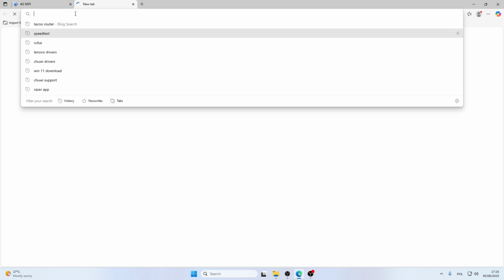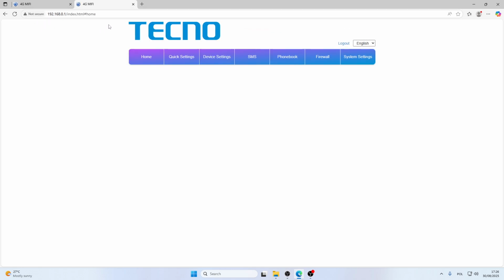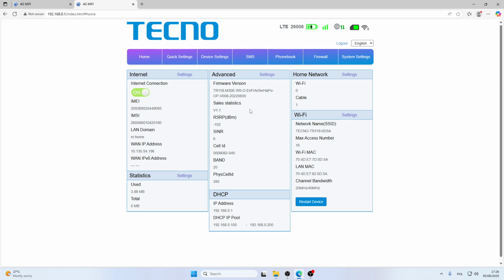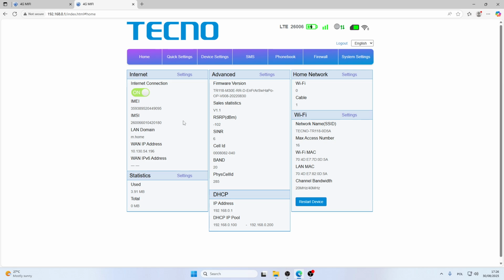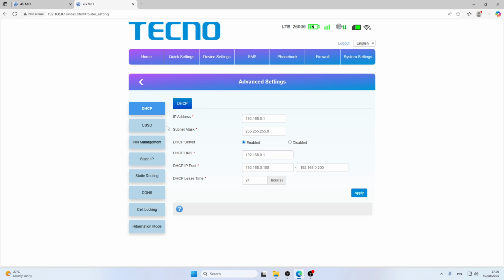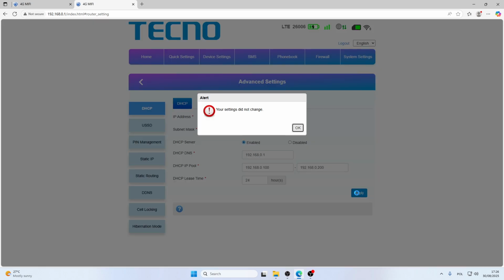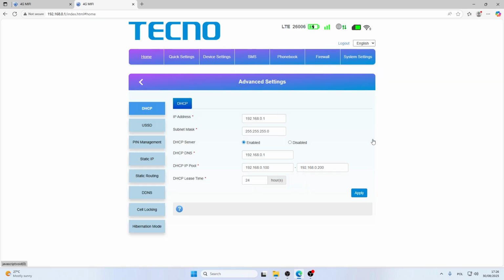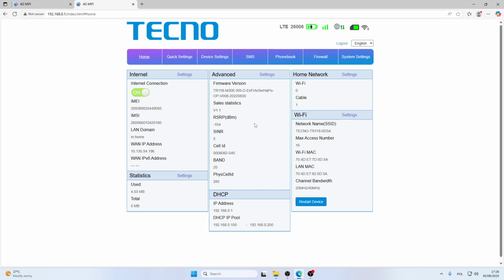TECNO TR118 – How to Change DHCP IP Pool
If you need to change the DHCP IP pool on your TECNO TR118 router, this video will guide you through each step of the process. Learn how to access the router’s admin page, log in with the default credentials, and navigate to the advanced settings to update the DHCP IP pool range. Adjusting the DHCP IP pool allows you to control which IP addresses are assigned to devices on your network, helping you manage your home or office network more efficiently. This tutorial is perfect for anyone looking to customize their TECNO TR118 router settings for better network management.

How to change DHCP IP pool on TECNO TR118 router?
How to access advanced settings on TECNO TR118?
Where is the DHCP IP pool option in TECNO TR118 router settings?

0:00 Introduction
0:08 Connect to TECNO TR118 and open admin page
0:26 Log in with default username and password
0:39 Go to Advanced settings and DHCP tab
0:55 Change DHCP IP pool and apply settings
1:08 Restart router if needed
1:17 Summary and outro